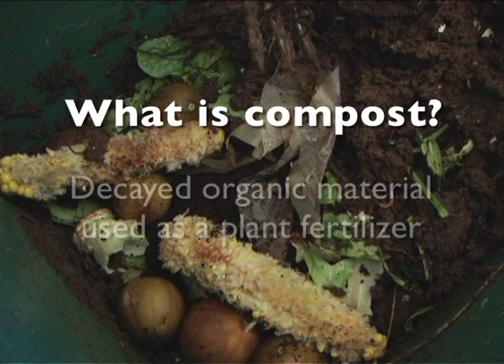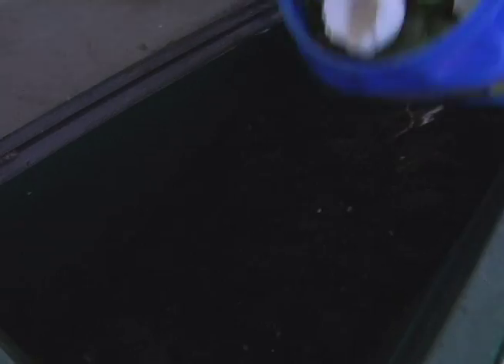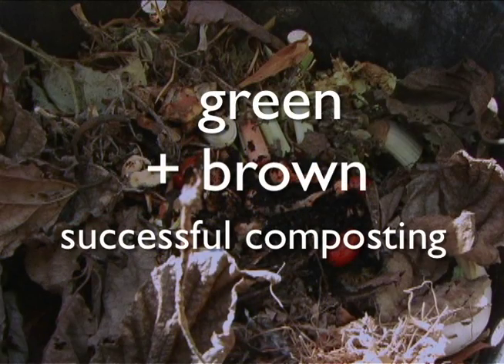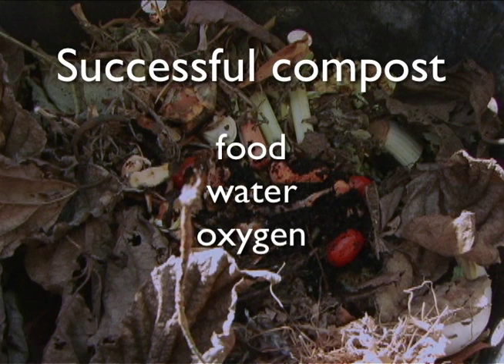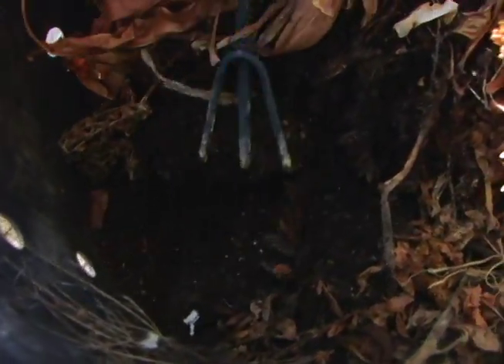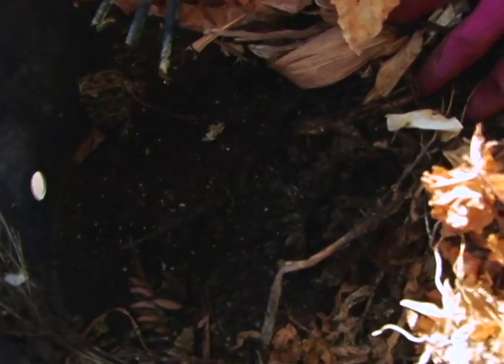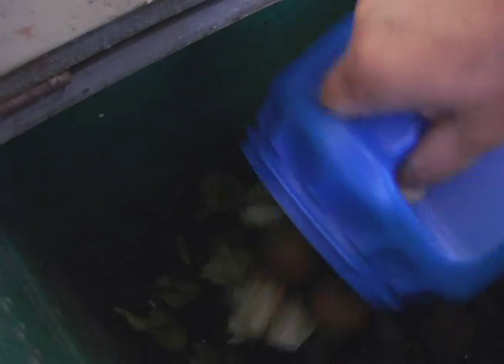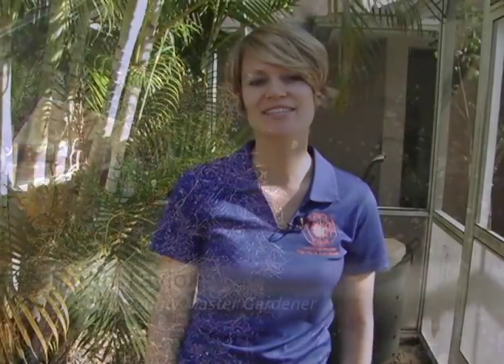Master Your Garden: Compost Production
This edition of Master Your Garden explains how to produce your very own compost. Master Gardener Sarah Taylor gives the dirt on what it takes to begin and maintain nutrient-rich compost.